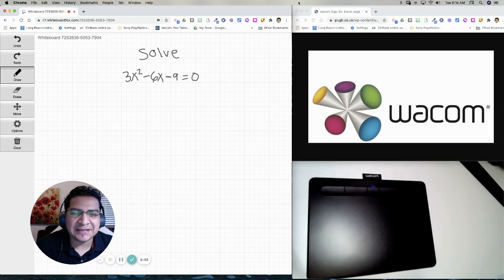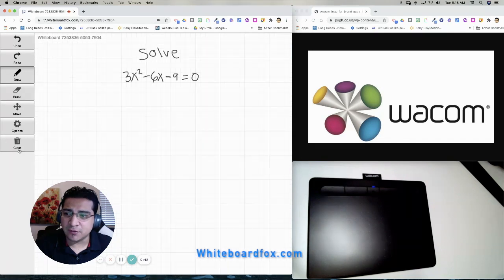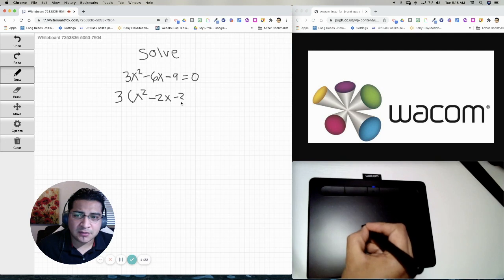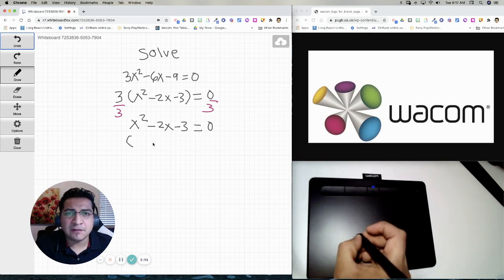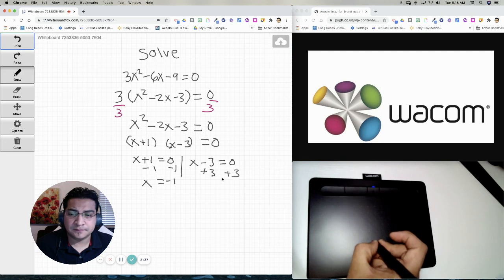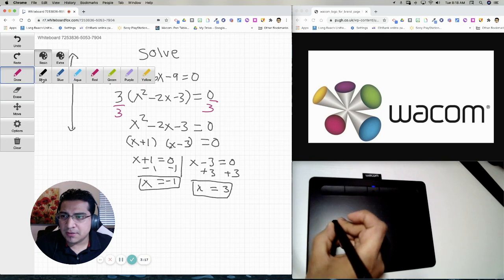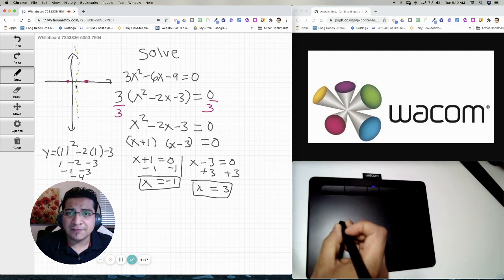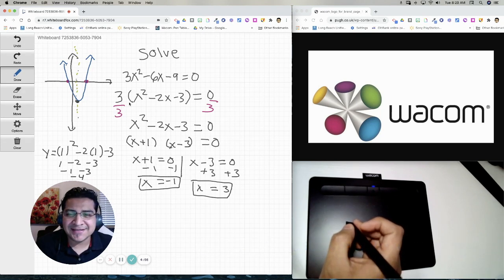Wacom Tablet Math Demo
Wacom Wireless Graphics Drawing Tablet with Software Included, 7.9" X 6.3", Black

Wacom Tablet Non-Wireless $79